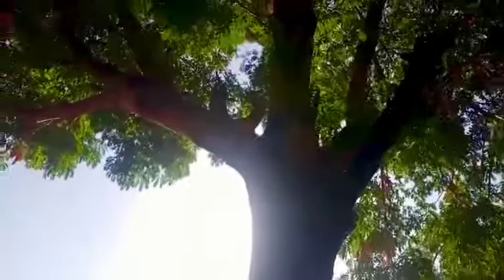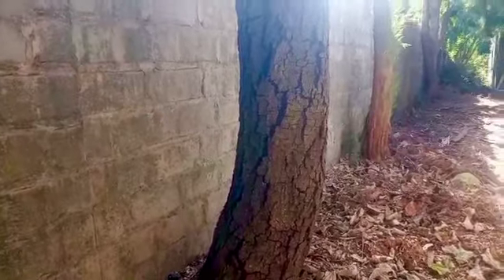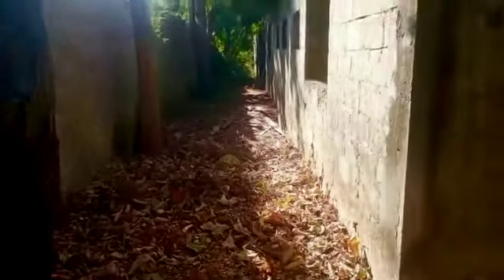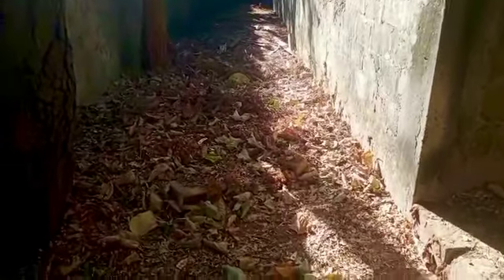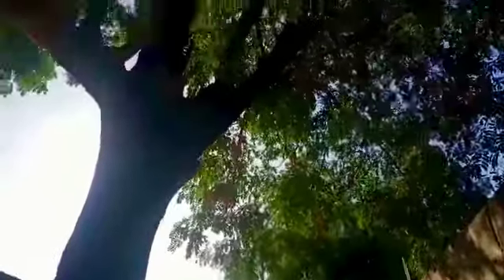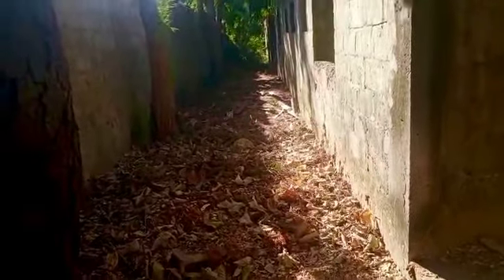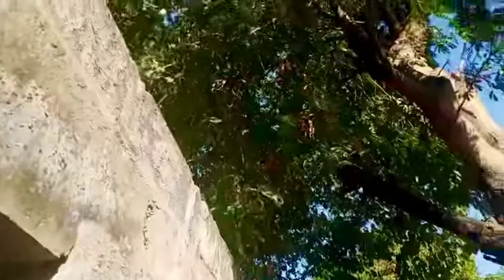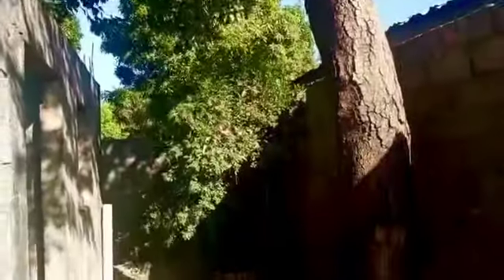Building In The Gambia?? Trees, Roots & Walls! 🇬🇲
Build Safely In The Gambia! Trees, Roots & Walls! 🇬🇲

Please continue to follow Team Concept Builders Gambia as we grow and improve on our content! Watch homes and businesses go up, step by step. I appreciate you all🙏🏾

to see our designs